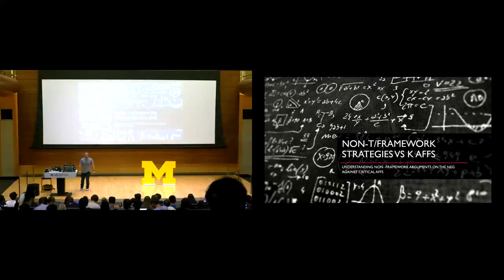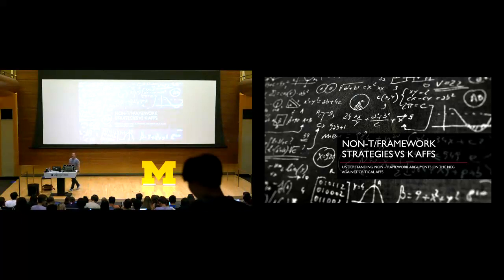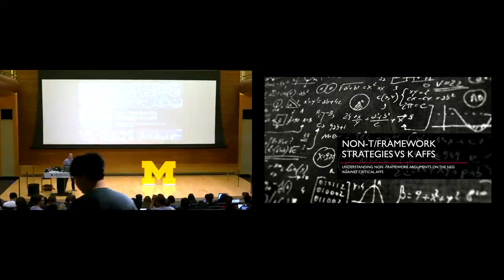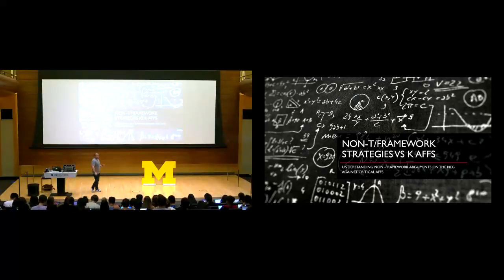Non-Framework Strategies vs K Affs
Josh Clark breaks down alternatives to framework when debating against K Affs